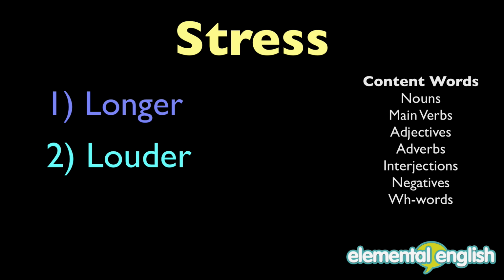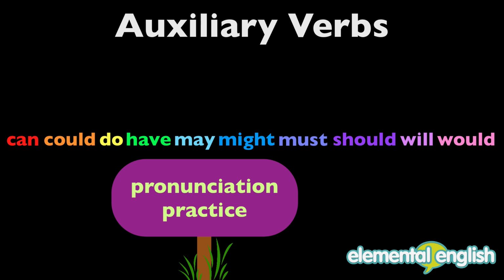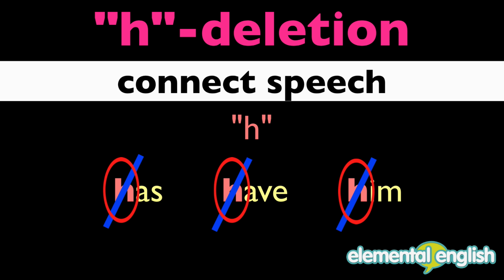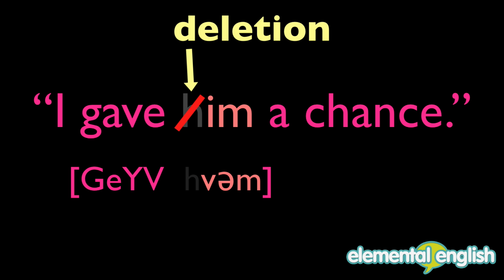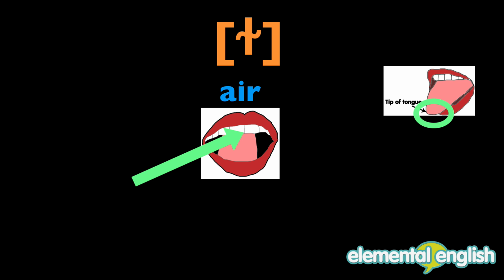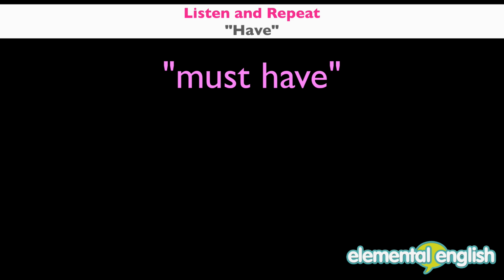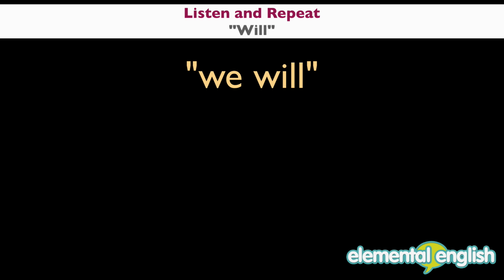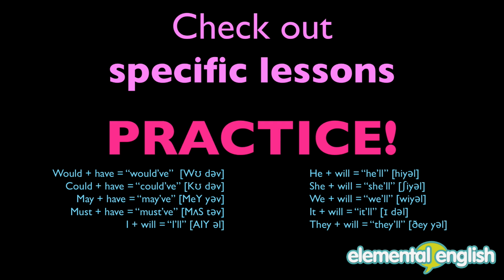Introduction: Pronunciation of Contracted Verbs | "Have" & "Will" | English Pronunciation Lesson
This lesson is the introduction to the series on Pronouncing Verb Contractions in English, "have" and "will". Ask a question/leave a comment here, on ElementalEnglish.com or on the EE Facebook page! (Sorry for the funky sound quality--I'm on vacation :)